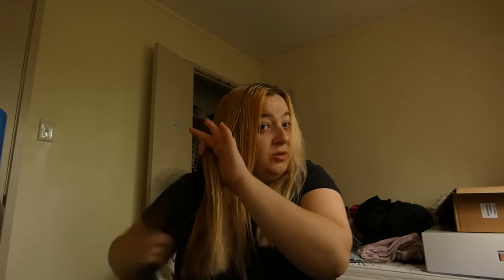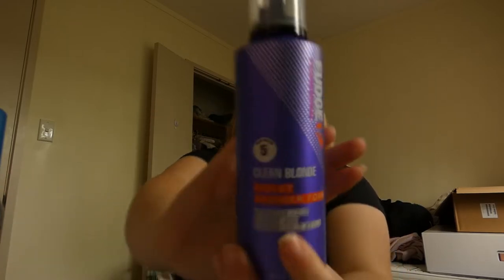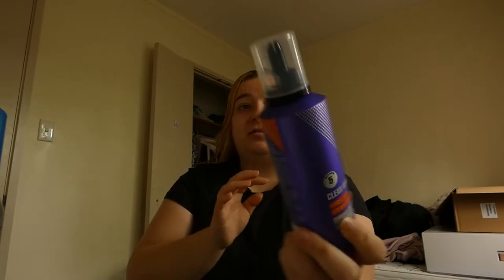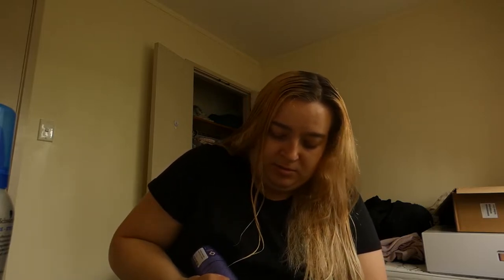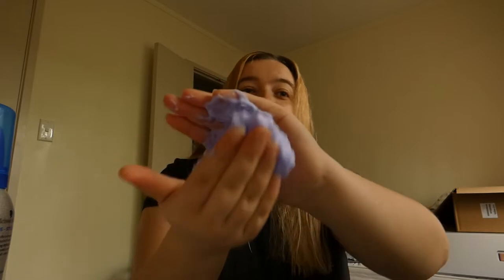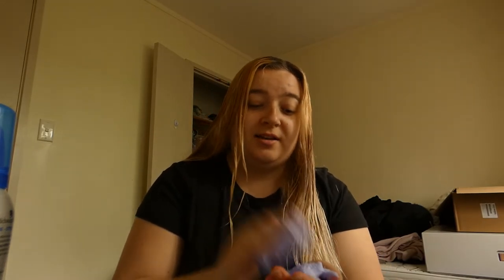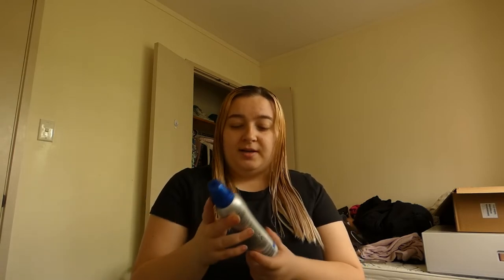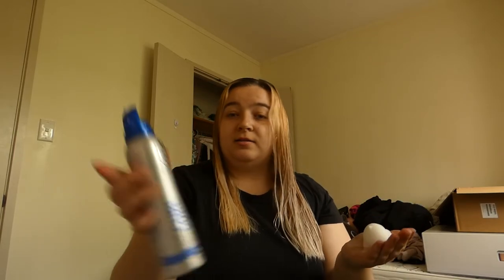Morning routine 2022 winter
Hey guys it's me again!! I love editing and filming videos. It has become a huge part of my daily life recently. I am currently working on some other videos which will start to get better over time...

Filming
Tripod from Kmart
Microphones from Kmart
lighting from Kmart
Camera - Panasonic Lumix super zoom
Editing
Adobe Premiere Pro
Editing products
Imac
Ipad Air 7th gen
Thumbnail Editing
Photoshop